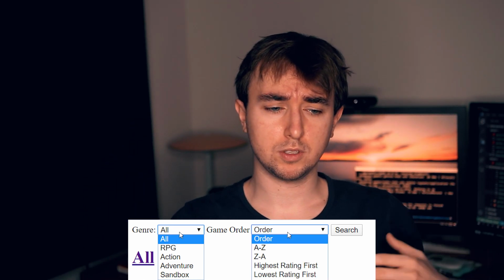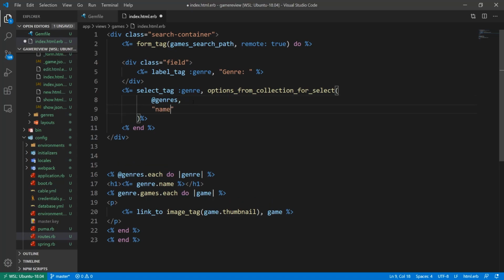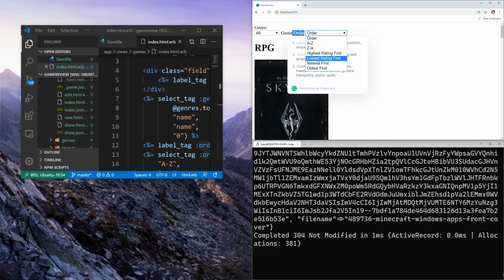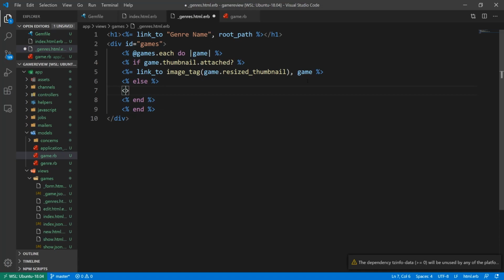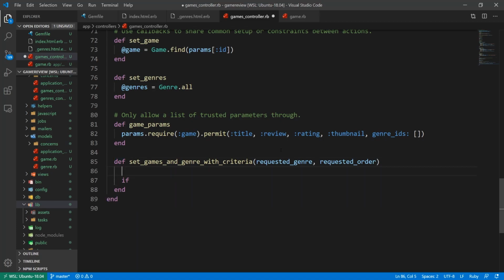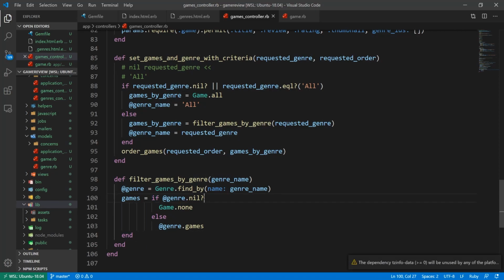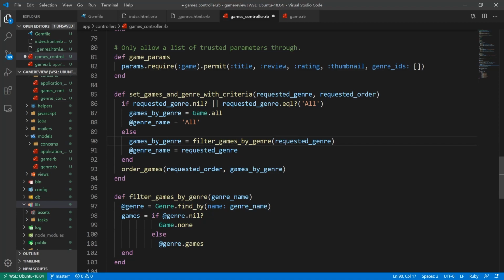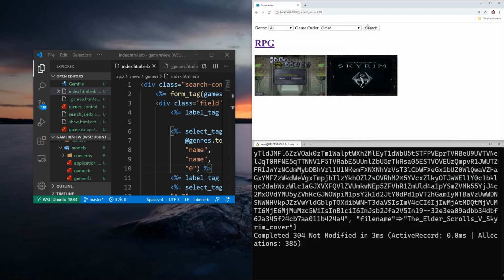Filtering By Genre And Ordering The Results In Your Game Review Application | Week 6 Part 2 - 20in20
In part 2 of week 6's 20in20 challenge we're going to be filtering our games by genre using a dropdown. We'll then be ordering the results in your game review application by a couple different options such as:

1. Created At Time
2. Alphabetically
3. Their rating.

We'll also clean up how the thumbnail images are being handled and also some of the links to be more in-line with this new setup.

Timestamps
0:00 Video Overview, Recap, & Intro
1:14 Code Begins By Adding Image Processing
2:32 Creating The Filter & Order Form
10:40 Moving Genres To A Partial
11:50 Image Validation
12:05 Image Resizing
16:00 Adding Filter & Order Functionality To The Controller
27:05 Controller Code Logic Recap
29:15 Creating The Remote Javascript Code
30:45 Fixing The Show Page's Links & Image
32:05 Project Functionality Recap
32:38 Video Summary & Outro